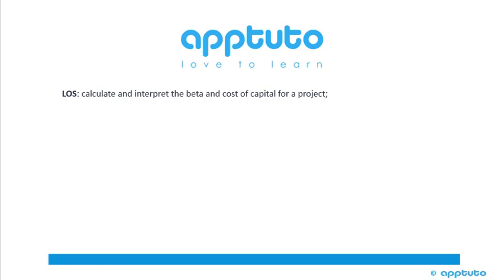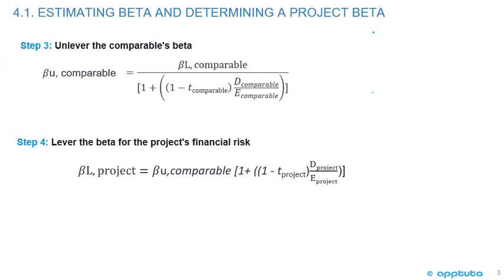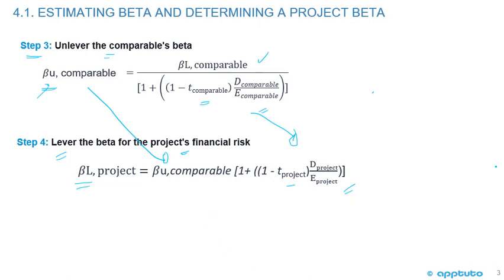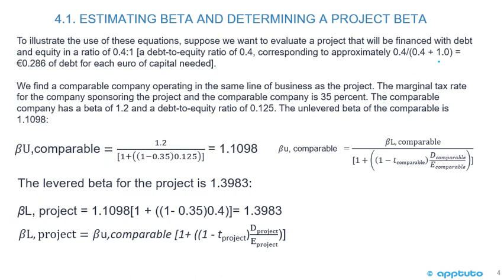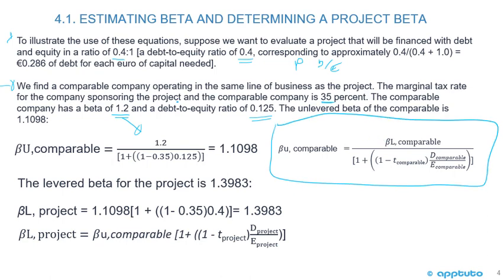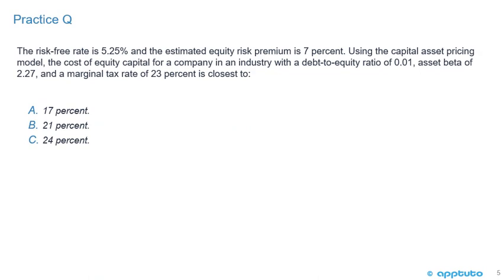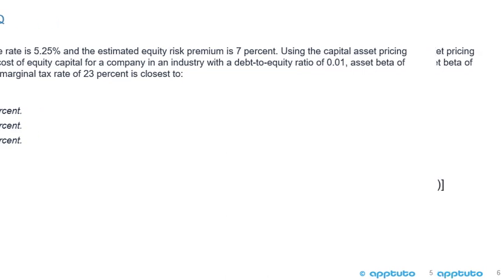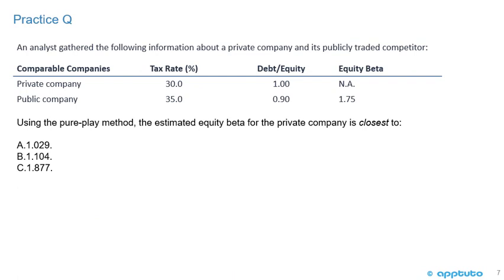calculate and interpret the beta and cost of capital for a project;